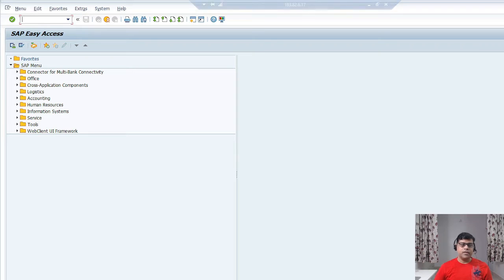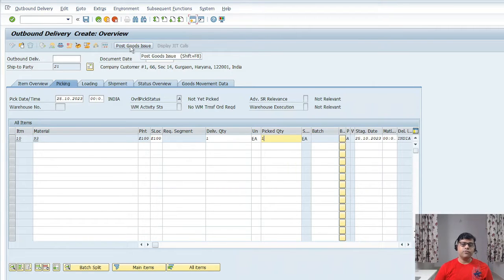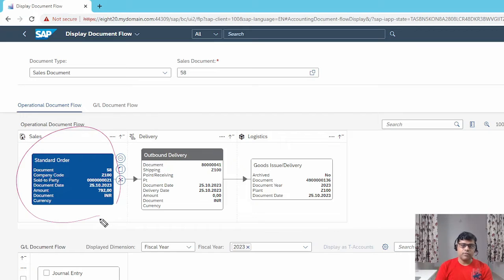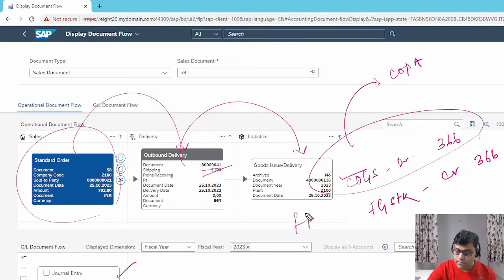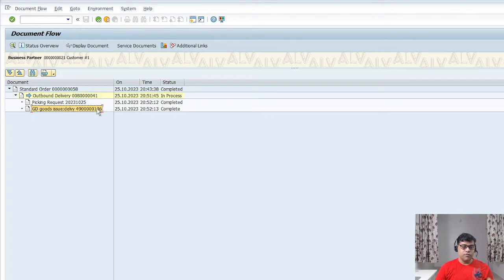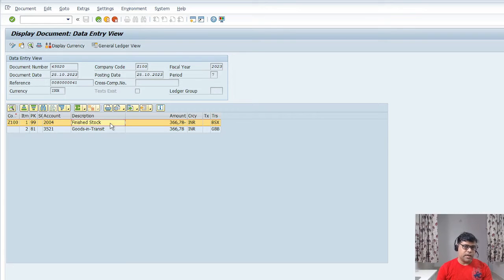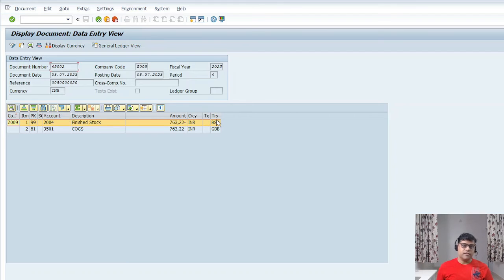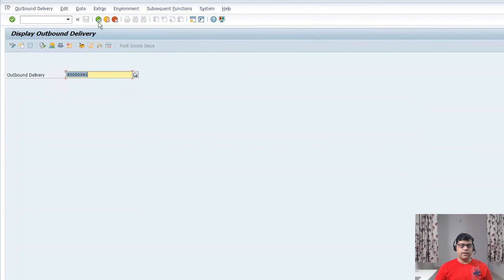How to Create Delivery Note and PGI in SAP? - Video-4 OTC Series | SAP End User Training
Learn how to post one delivery document and analysis of integrated Finance documents with reference of logistic documents. SAP Order To Cash Series Video 4. An SAP End User Roles Tutorial.

Course pages:-